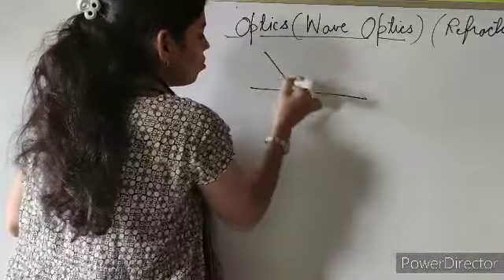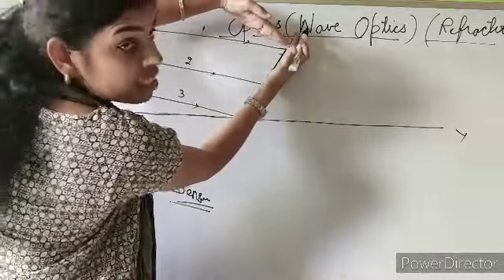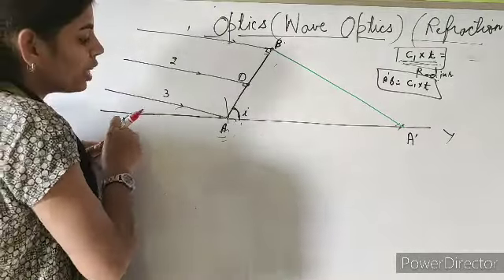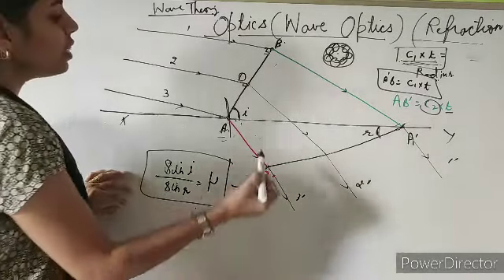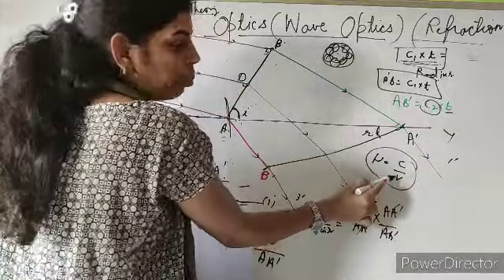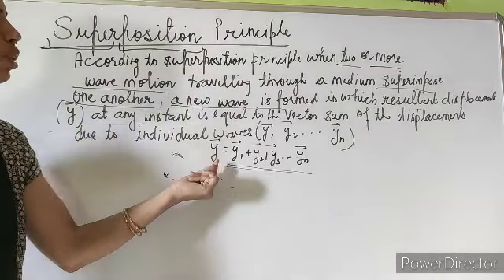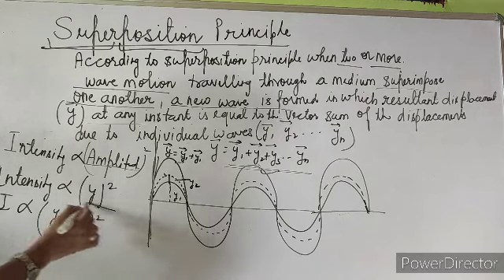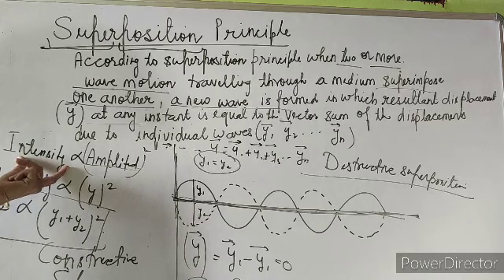Optics: Wave Optics (Refraction Based On Wave Theory, Superposition Principle)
Refraction based on Wave Theory, Superposition Principle.